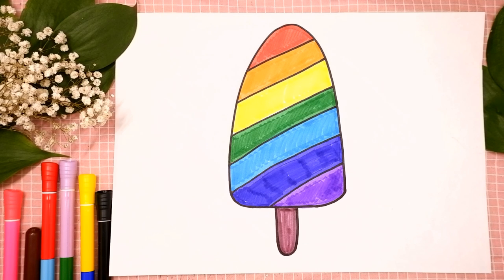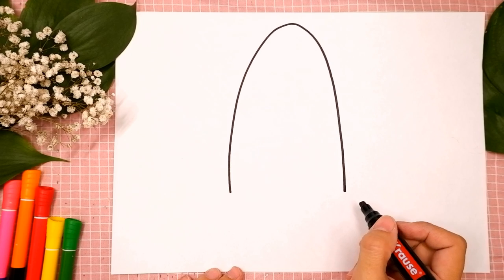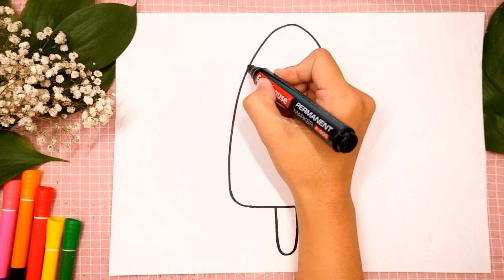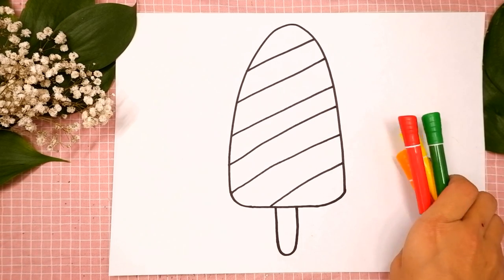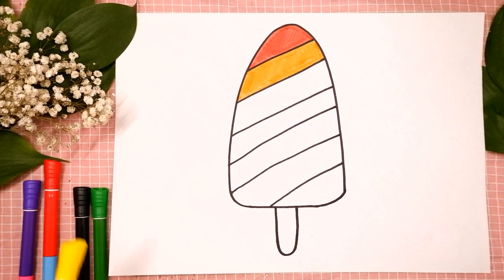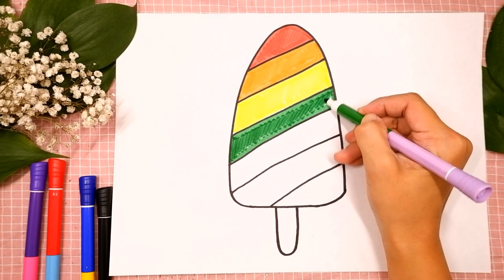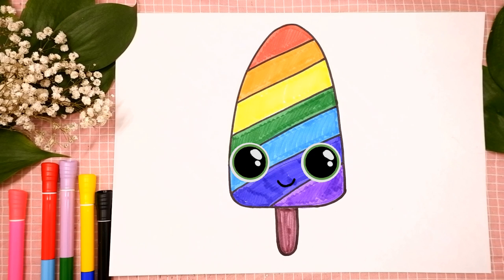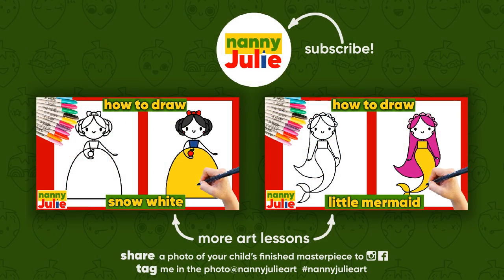How to draw a RAINBOW POPSICLE | Ice-cream drawing | Nanny Julie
Hi, I'm nanny Julie! Today we will draw RAINBOW POPSICLE | Ice-cream drawing easy and simple. The drawing lesson for children is simple and easy, every kid can do it!

Quickly and simply draw an ice-cream. How to draw a popsicle.